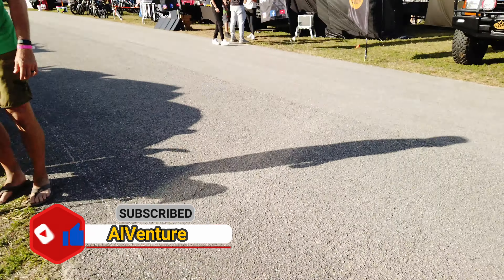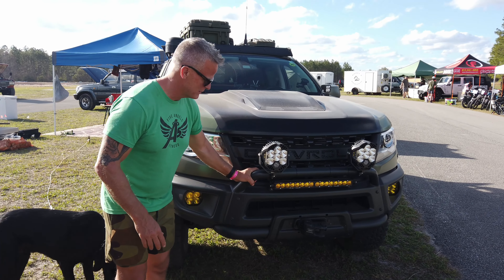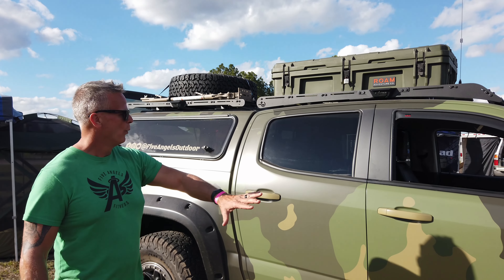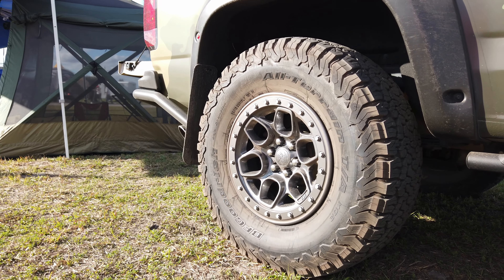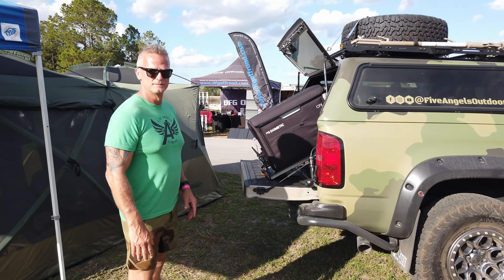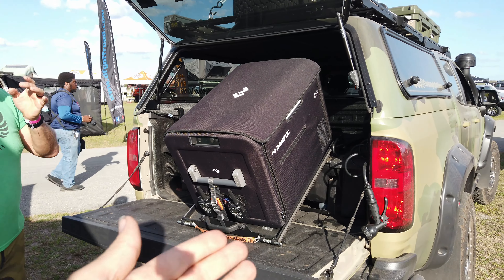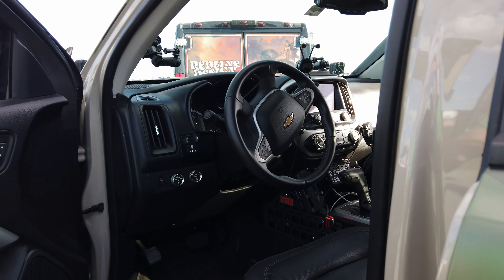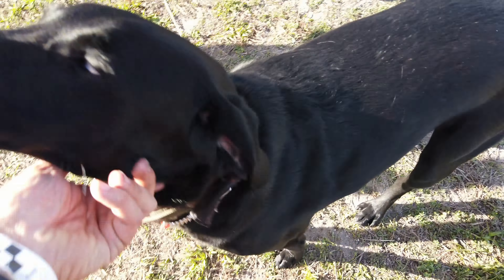ZR-2 AEV Bison Duramax || TALK AROUND Ep.3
|| TALK AROUND Ep.3 || 2021 Chevy Colorado ZR-2 AEV Bison Durmax ...Woah big name there,
Welcome back for another  Talk-Around!
      In this episode we meet up with Marc from Five Angels Outdoor as he takes us around his fully built 2021 Chevy Colorado ZR-2 AEV Bison Durmax,
…Biggest name yet😂
Definitely a sweet overland rig capable of taking Marc and his family explore everywhere and anywhere they choose.

Any interest in being in a Talk-Around?